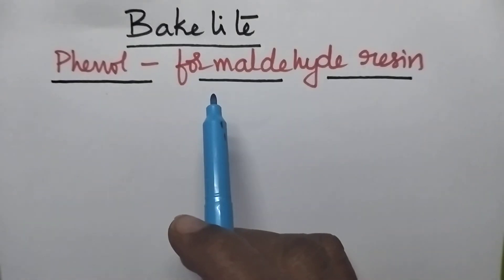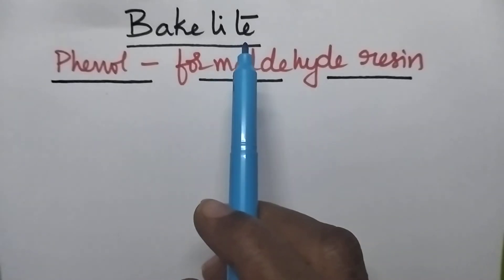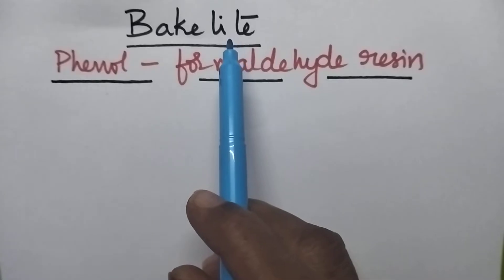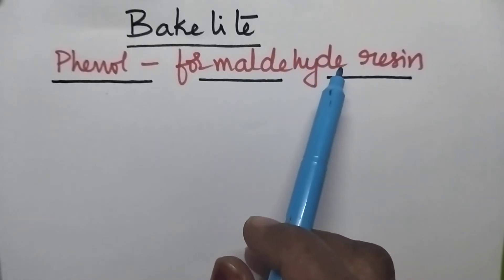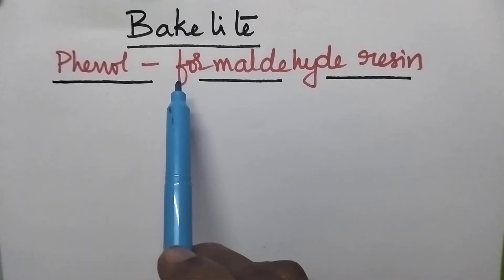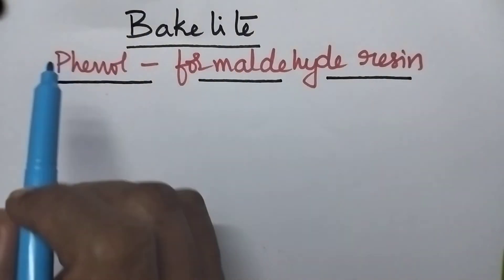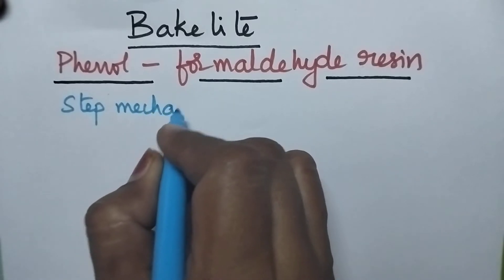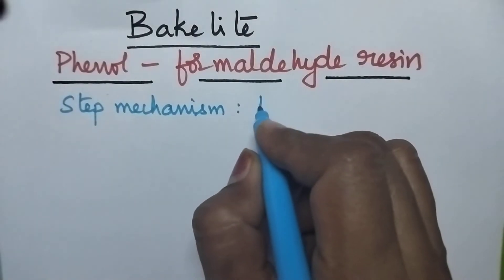# Bakelite#Phenol-formaldehyde resin#Polymer Technology#JNTUK#JNTUH#JNTUA# Applied Chemistry#AU#ANU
# Bakelite#Phenol-formaldehyde resin# Thermoset plastic#Polymer Technology#JNTUK#JNTUH#JNTUA# Applied Chemistry